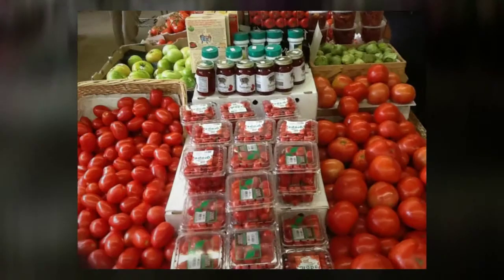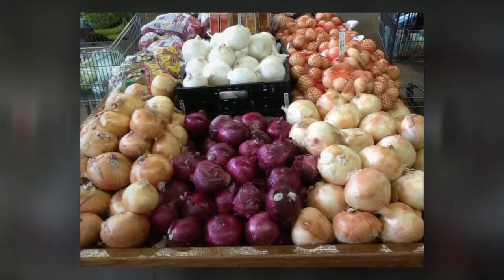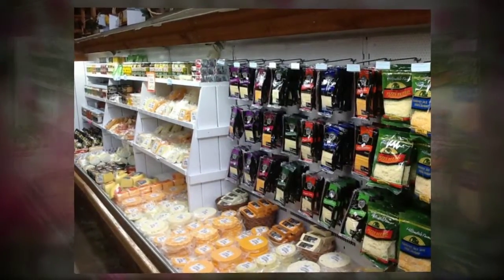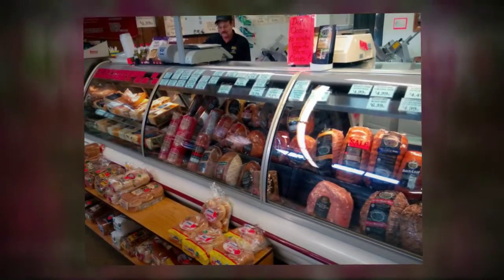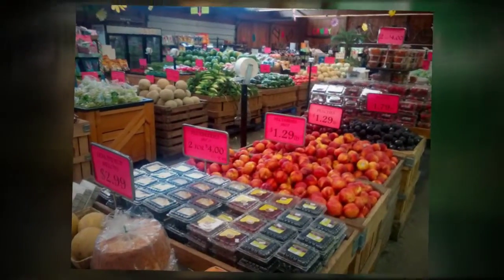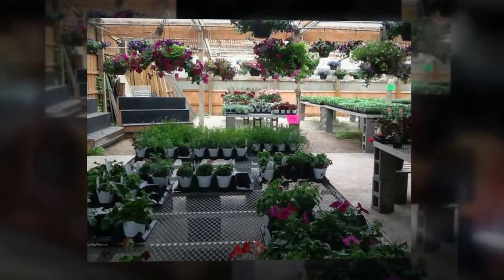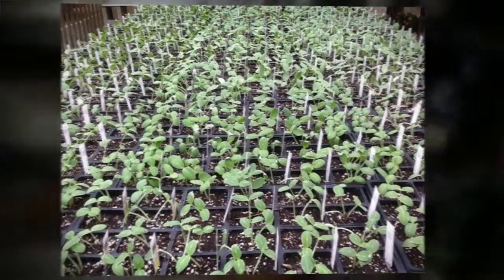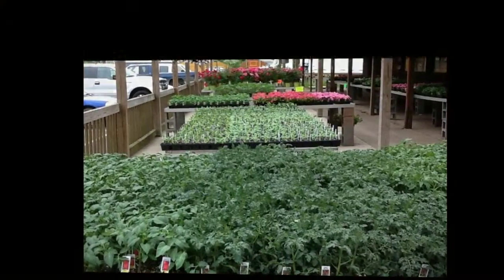Cookout Alliance, OH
Phone:
Description:
Summer is here and Green Farms Country Market has everything you need for a
delicious cookout.  With the freshest produce available in East Canton and Alliance,
our family owned and operated market offers a huge selection of quality fruits,
vegetables, meats and cheeses.
At Green Farms Country Market, our inventory is made up of locally grown, hand
picked items.  We offer the freshest seasonal fruits and vegetables grown by local
farmers.  With our large selection of top quality meats including beef, pork, chicken
and lamb, not to mention our fresh produce, your Summer cookouts will be the hit
of the neighborhood!
Create your very own garden with our selection of herbs and veggie plants.
We offer everything from hanging baskets and flower flats to lavender, olive and
citrus lime plants for a one-of-a-kind garden.
See the difference in local produce when you shop at Green Farms Country Market
daily deals.